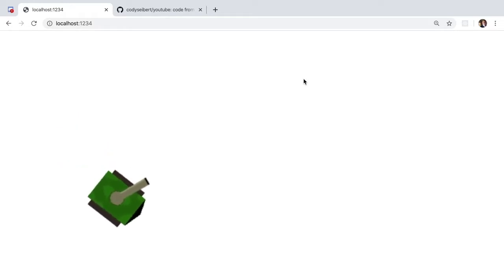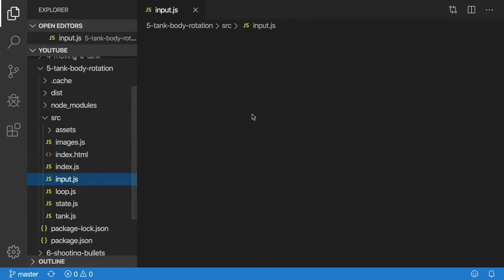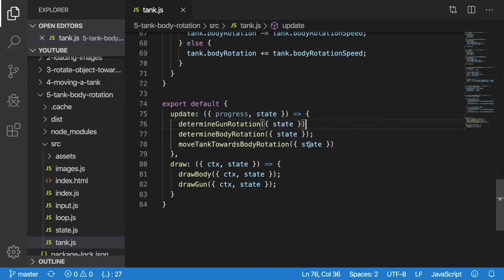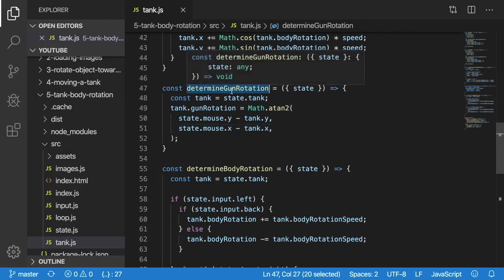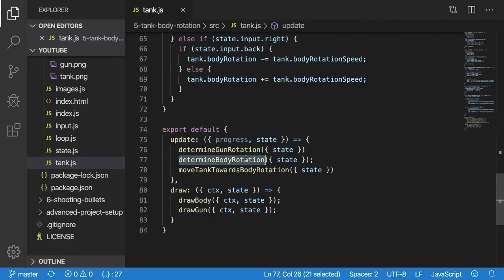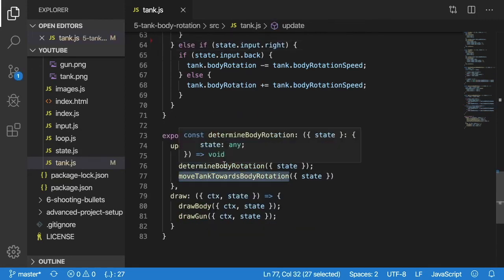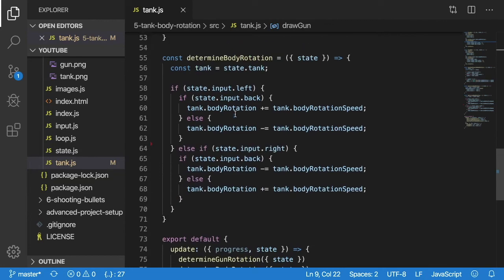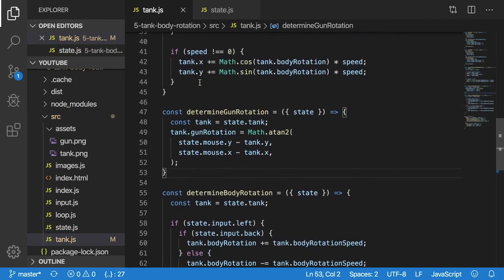HTML5 Game - Improving the Tank's Controls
In this video I talk about some changes I made in my HTML5 game where I had to change some of the javascript code to allow the tank's body and gun to rotate separate.  I also changed the input to allow the tank to rotate left and right instead of just move left and right.